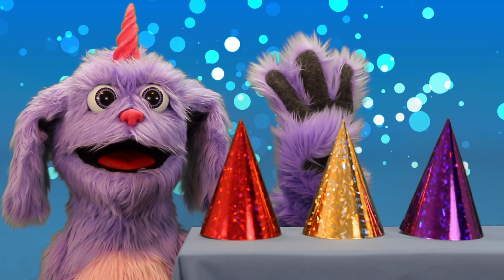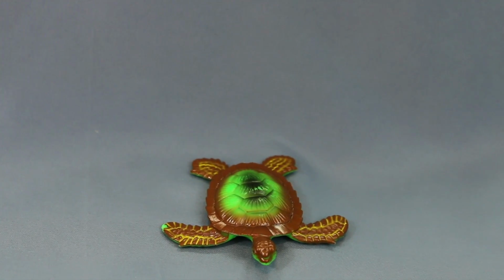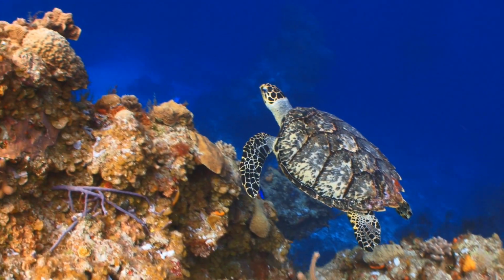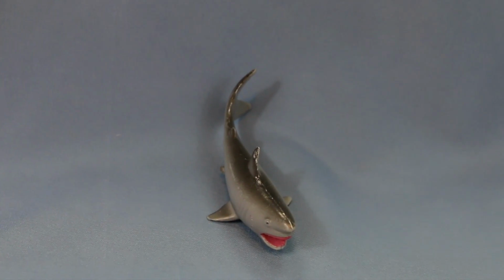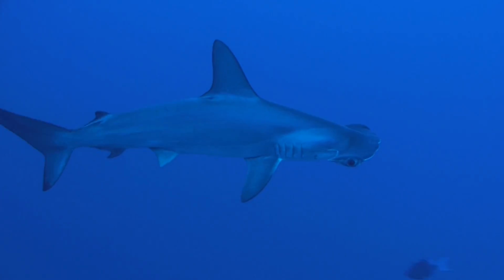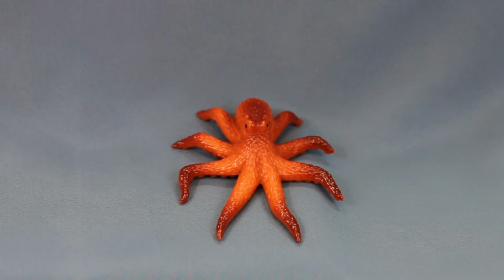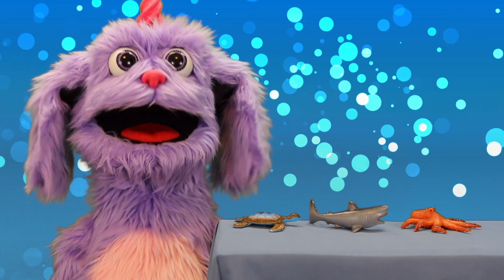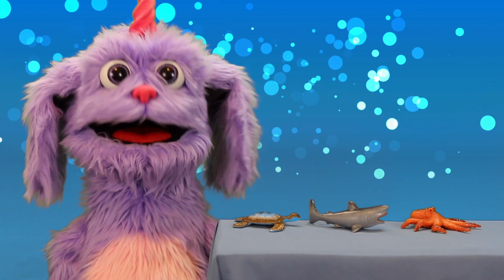Surprise Eggs videos with Sharks (Green Sea Turtles, Octopus, sea creatures, sea animals )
Surprise egg video with sharks,
green sea turtle, sea animal, sea creatures, octopus

Puppet Frenzy
Fun educational videos for toddlers, babies, and kids. Children will be surprised and educated as Mazy and ace  teach kids about animals. Children love the surprise tubes, surprise cones, and surprise eggs. Parents enjoy their kids learning about animals.  Encouraging  Baby learning with fun surprises. we will try to make Great baby learning videos for babies to watch.

Attribution for videos
hammerhead shark and octopus mediterranean sea

more baby learning videos for babies to watch.

Another baby learning videos for babies to watch.
surprise egg videos with sharks